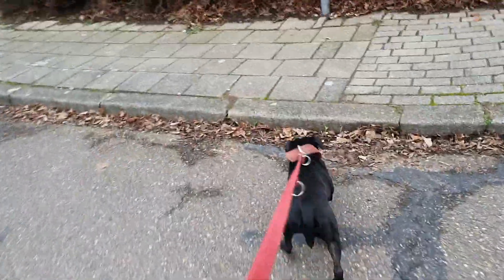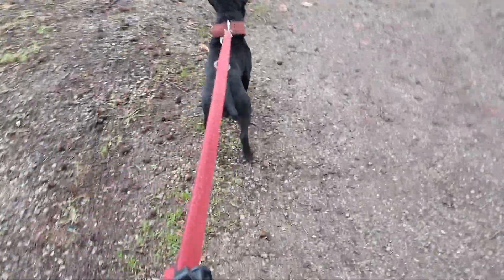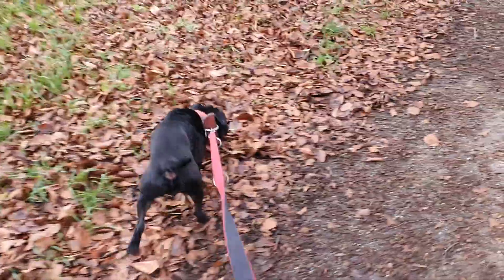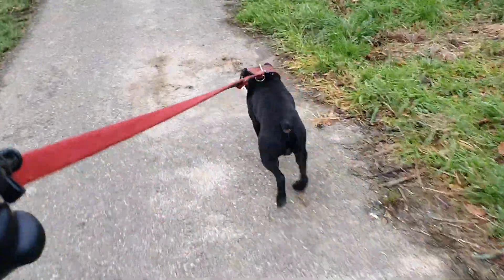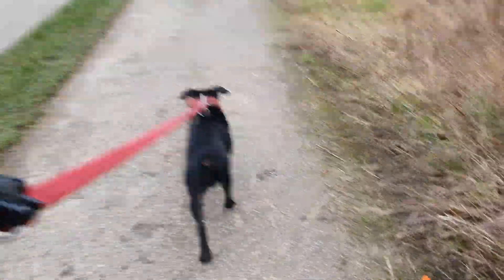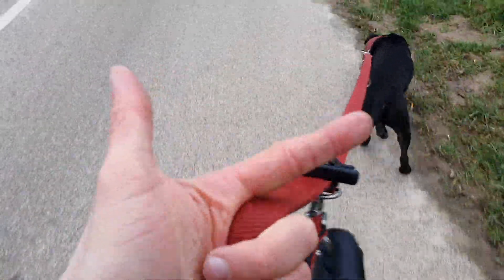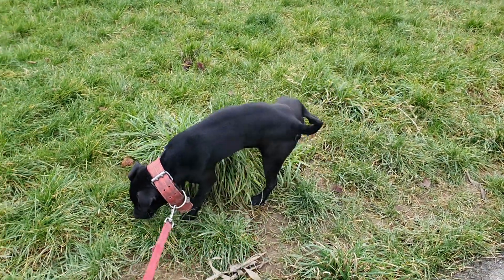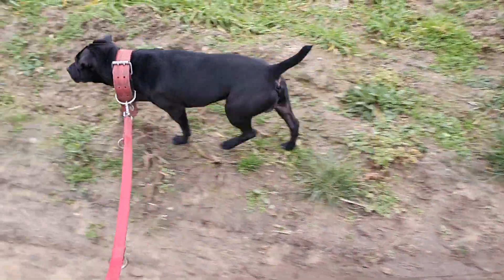MINIATURE AMERICAN SHEPHERD - MINI VERSION OF Australian Shepherd Dog. PATTERDALE ESTACADO terriers